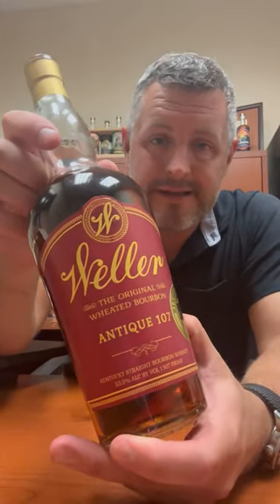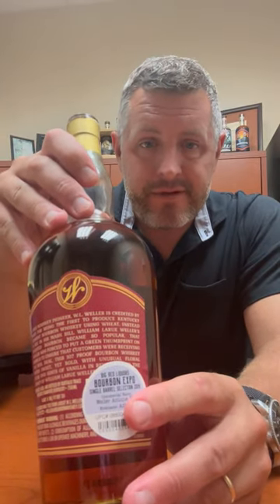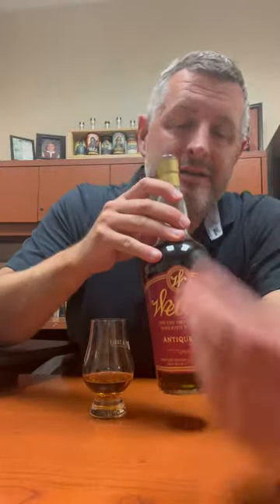Weller Antique 107 - 2019 Bourbon Expo WH I Floor 4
Cleaning out a closet, we just happened to find a FEW bottles of 2019 Weller Antique Single Barrel from warehouse I, floor 4, NCF. On the nose, that sweet old timey Weller leather with apple skins, peaches, and nougat. On the palate, bursting caramel sweetness with spice and more subtle leather. Damn this was a good one!